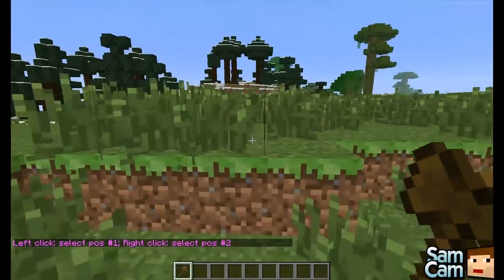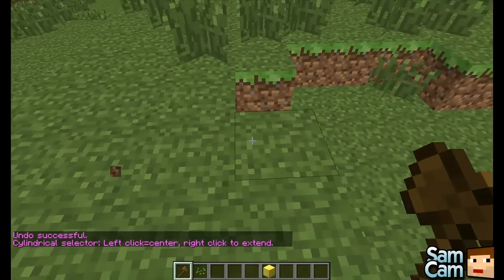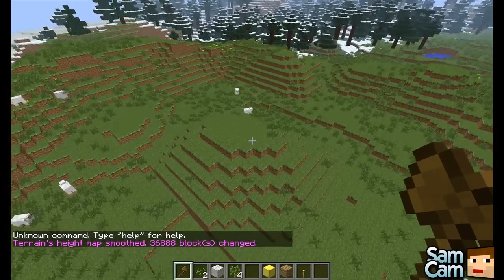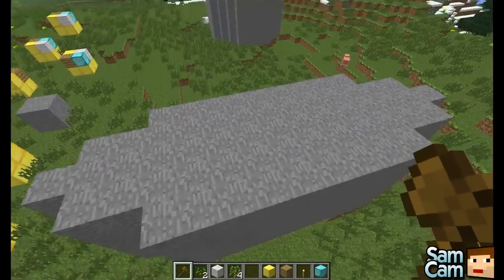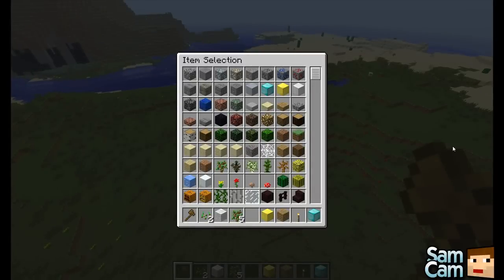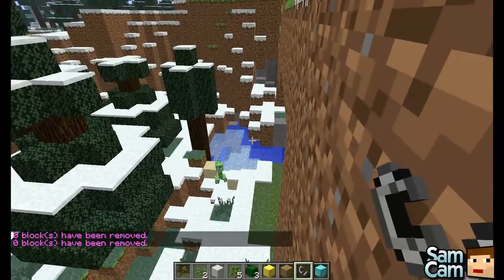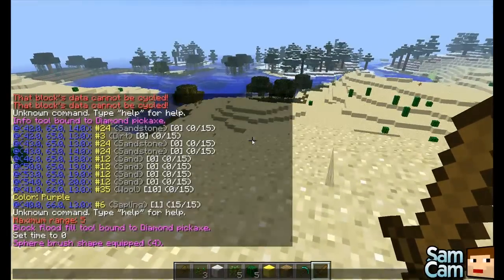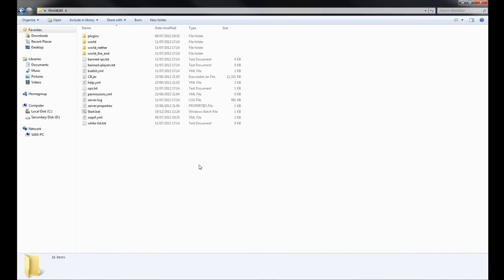How to use and install WorldEdit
Video Parts:
Region Selection: 1:00
Region Operations: 10:00
Clipboard: 19:08
Generation: 23:27
Utilities:
-Utilities: 34:31
-Chunk Tools: 42:16
-Tools: 43:12
-Brush Tools: 49:30
Configuration / Installation: 52:52